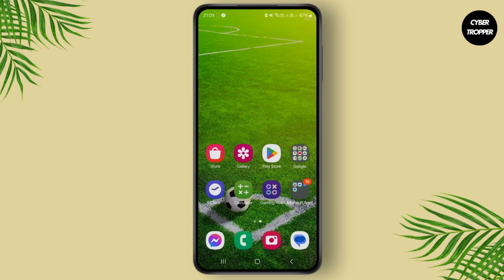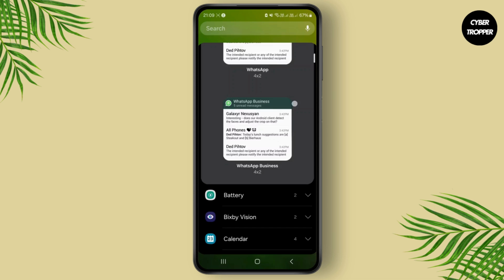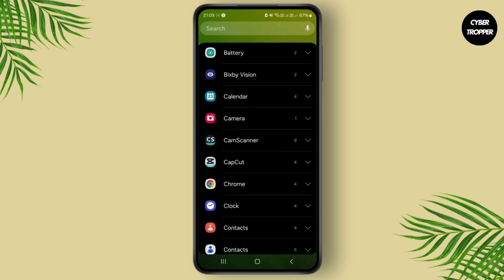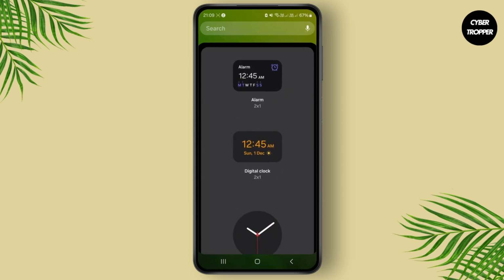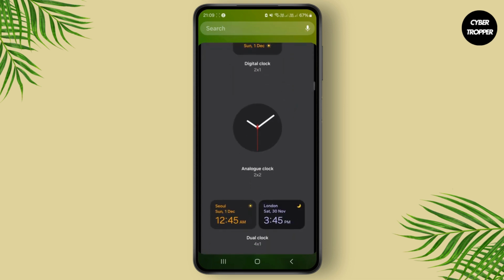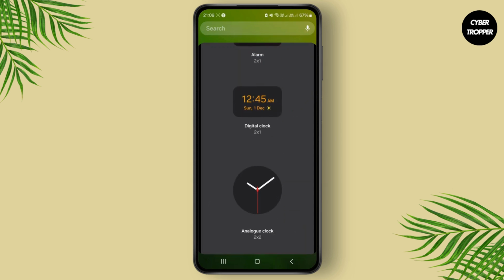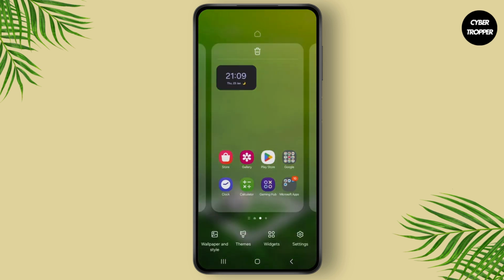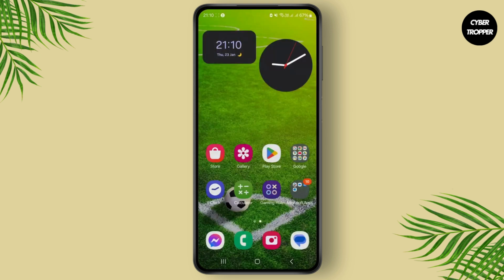How to Restore Missing Clock on Android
Learn how to restore the missing clock on your Android device in this simple, step-by-step guide. If you've accidentally lost your clock widget or can't find the clock on your phone's home screen, this tutorial will show you exactly how to get it back.

In this video, you'll discover how to restore your Android clock, how to return the clock to the phone screen, and how to fix the missing clock widget on your device.

0:20 Step 1: Checking Your Widgets
0:45 Step 2: Adding the Clock Back to the Home Screen
1:10 Step 3: Fixing the Missing Clock Icon